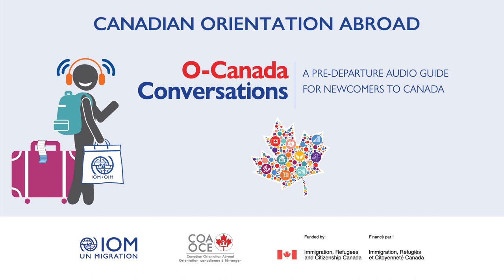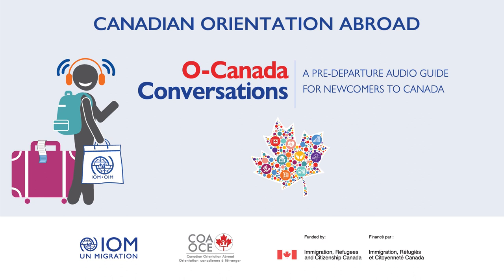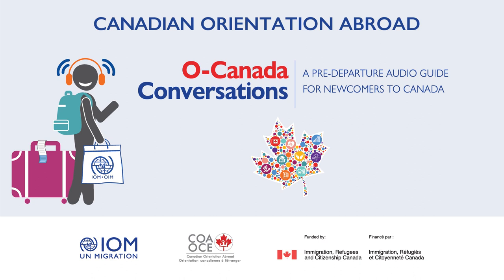Canadian Orientation Abroad COA O Canada Conversations 18 English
Canadian Orientation Abroad (COA)
Orientation canadienne à l'étranger (OCE)

O-Canada Conversations Dialogue Number 18. “Shopping and Taxes in Canada”
Dialogue 18 de O-Canada Conversations. “Faire ses courses au Canada et les impôts au Canada”

The following dialogue is related to Unit 8 Budgeting from the Canadian Orientation Abroad Participant Workbook.
8.6 Shopping in Canada
8.11 Taxes in Canada
8.12 Reporting your income for tax purposes
8.13 Additional financial benefits

In this dialogue: Sadia visits a second-hand store with her Sponsor. They talk about different kinds of stores in Canada, such as second-hand stores, pharmacies, home improvement stores, and grocery stores. They also talk about income tax reports that need to be filed every year.
Le dialogue qui suit se rapporte à l’unité 8, La gestion de votre budget, du Manuel du participant – Orientation canadienne à l’étranger. Pour plus d’informations, veuillez consulter les unités suivantes du Manuel  du participant de l’Orientation canadienne à l’étranger:
8.6 Faire ses courses au Canada
8.11 Les impôts au Canada
8.12 Déclarer vos revenus aux fins de l’impôt
8.13 Prestations financières additionnelles

Dans ce dialogue, Sadia et son répondant se rendent dans un magasin d’articles usagés Ils parlent des différents types de magasins qui existent au Canada tels que les magasins d’articles usagés, les pharmacies, les magasins de rénovation et les supermarchés.